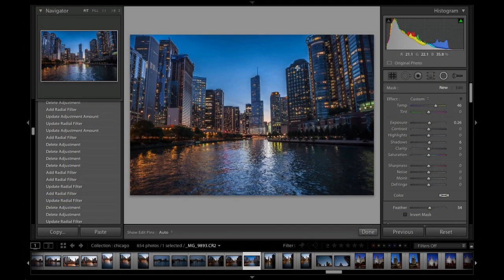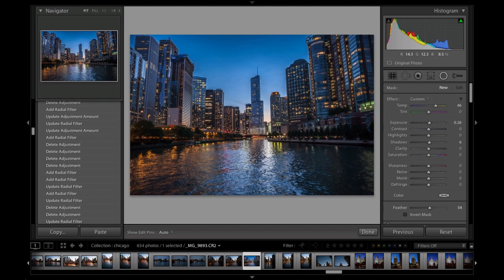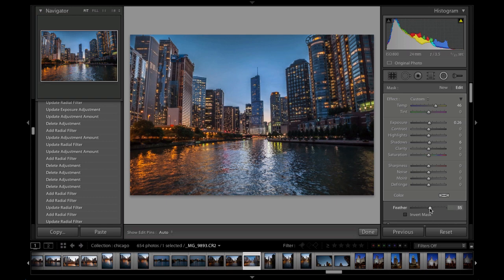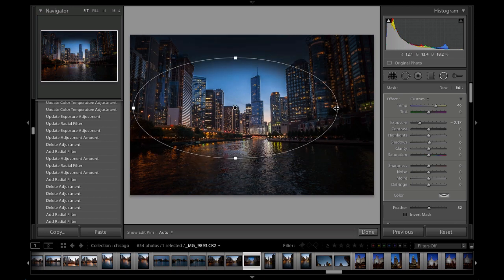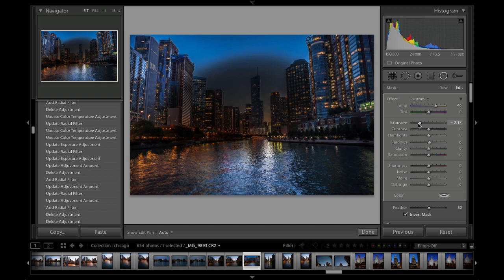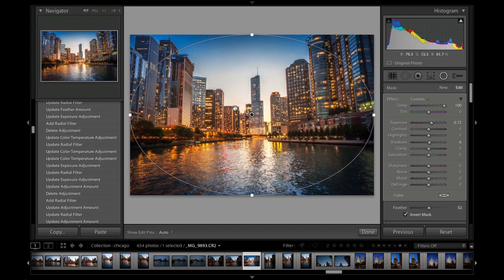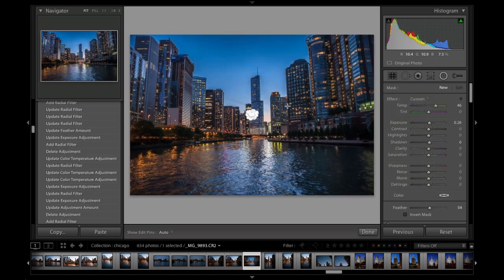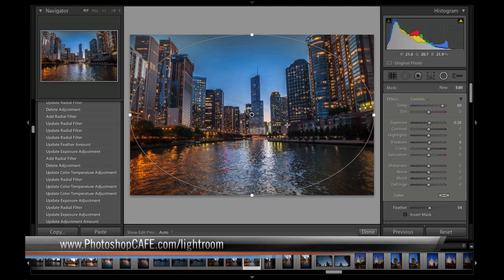How to make super vignettes with the Radial Filter in Lightroom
Learn about the new Radial filter in Lightroom, where Colin Smith shows you how to make powerful adjustments. Create a custom oval shape and use adjustments inside or outside to make amazing special effects. See the full, free Lightroom 5 launch